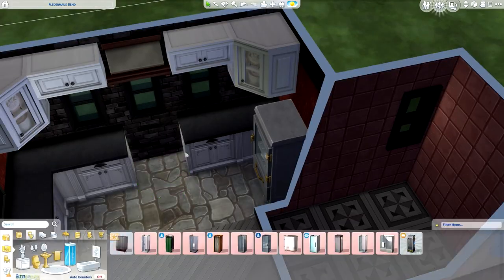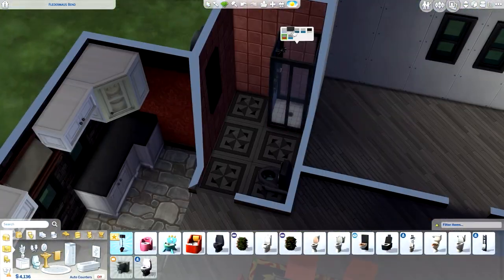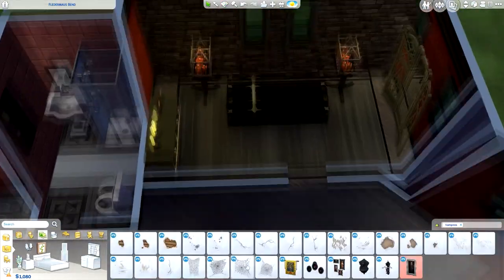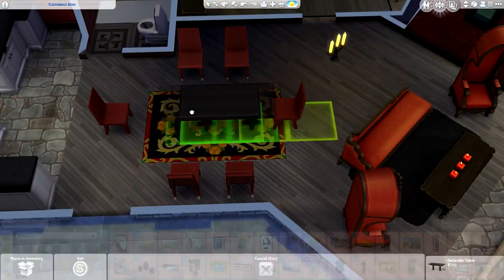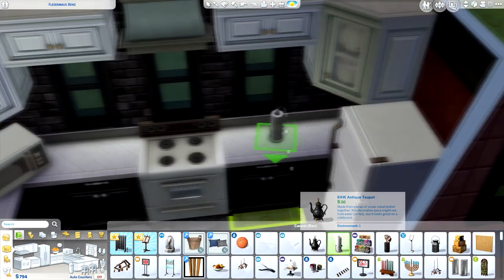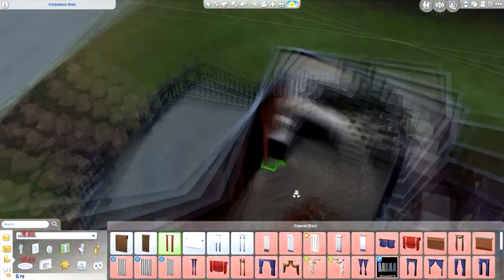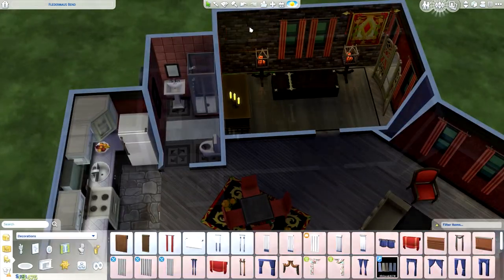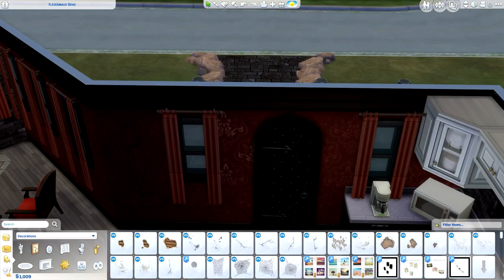THE SIMS 4 | BUILD | VAMPIRE STARTER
↓↓↓↓↓↓ CLICK TO SEE MORE ↓↓↓↓↓↓↓↓

• Follow me on SimsAmino: @ T h o m a s

Equipment I Use:
• Canon 600D

Sims Videos:
• Either OBS or Dxtory for Capture
• Blue Yeti Microphone for Voice Overs
• Sony Vegas Pro 13, Cyberlink PowerDirector 13 or Windows Live Movie Maker for Editing

Have a video request or other suggestions?